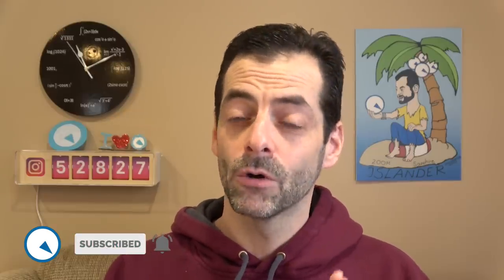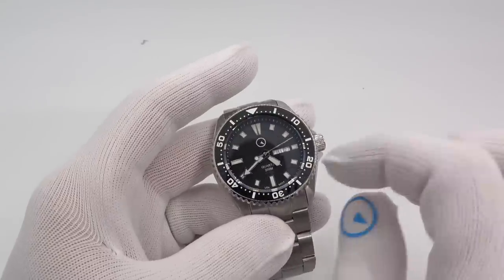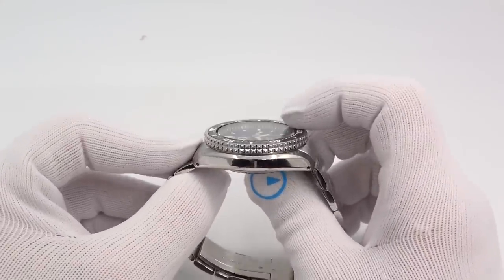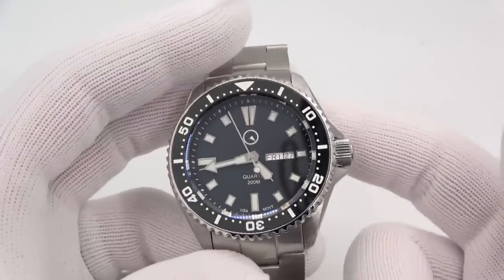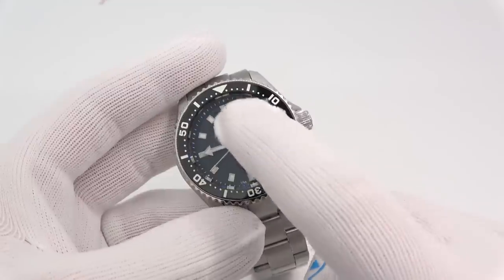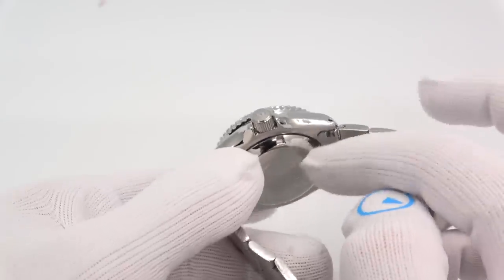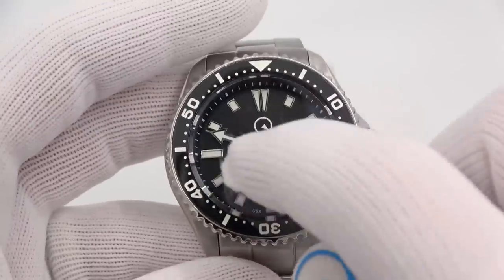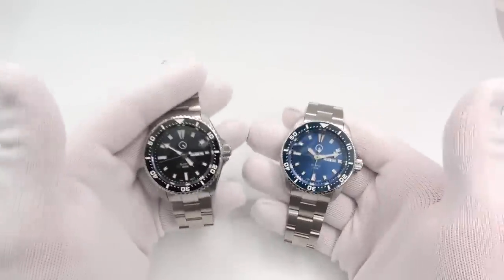Our first Quartz Diver - The Ameriquartz powered Islander - Built in the USA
So many of you have asked for a quartz based version of the Islander diver - it's here! Presenting the ISL-100 and ISL-101. Both of these divers are built in the USA, in Fountain Hills, Arizona. They are powered by the built in the USA Ameriquartz movement, caliber 7122 which features a day and date aperture.

You will notice the familiar case, which is SKX007 compliant, but we have moved the crown to the 3:00 position. If you like modifying your watches, you will find this watch fits all SKX007 parts, including bezels, bezel inserts, crystals and bracelets.